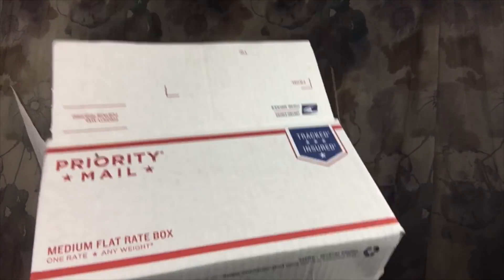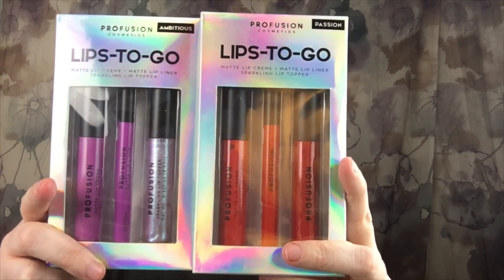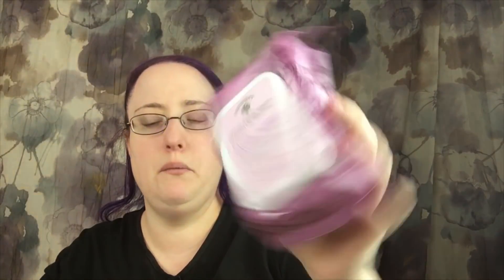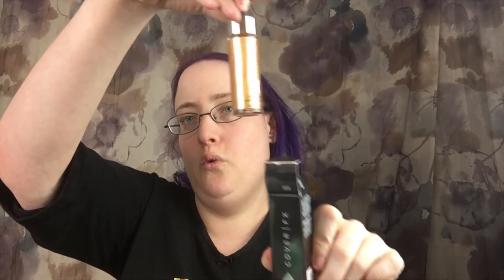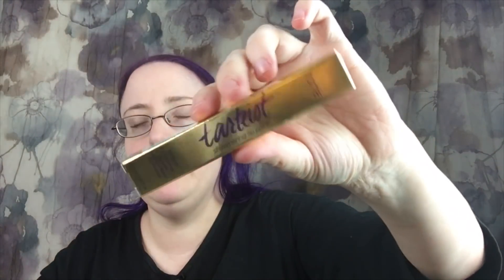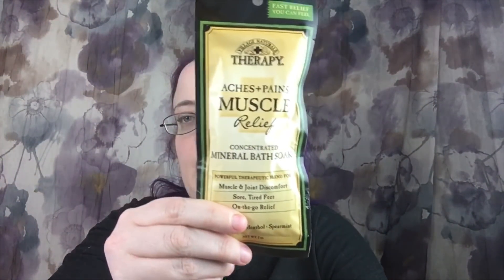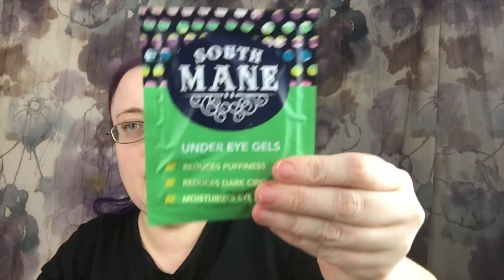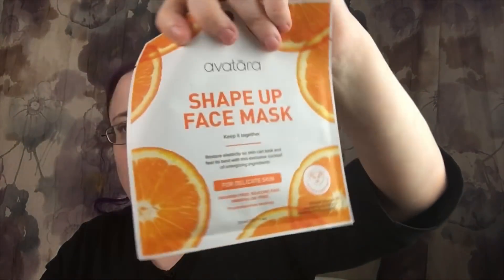GIVEAWAY TIME MORE STUFF TO COME GIVEAWAY LOOK IN DESCRIPTION BELOW FOR RULES ENDS 3/18/2019 CLOSED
OPEN TO GUYS OR GALS

MUST BE 18 YRS OLDER

MUST LEAVE A COMENT SAYING U WANT TO ENTER

I WILL EITHER USE A COMMENT PICKER OR WRITE NAMES DOWN ON PAPER THEN DRAWING THEM FROM A HAT

🌺My channel is about:

BEAUTIFUL AMAZING BUTTERFLIES AND HAVING FUN, TRYING TO LOVE ONE ANOTHER DOING GIVEAWAYS GRWMS, BEAUTY SUBSCRIPTION UNBOXINGS, HAULS, COOKING, And MORE. MY BEAUTIFUL BUTTERFLIES ARE UNIQUE AND SPECIAL IN THEIR OWN WAY 💕😜😝🤪😘🥰😂💕🦋

🌺My Address

🌺Youtube Channels

🎉It’s Your Girl Rebekah

🎉It’s Your Girl Rebekah 2

🌺Emails

🌺Social Media’s

🌺Subscriptions